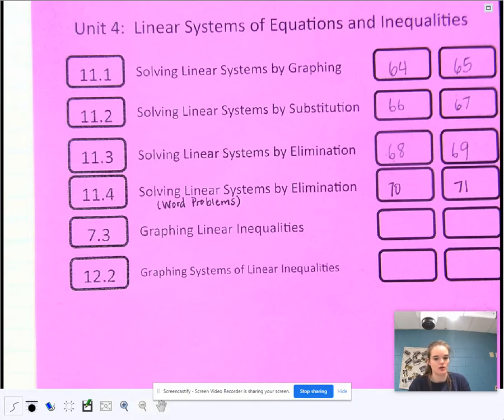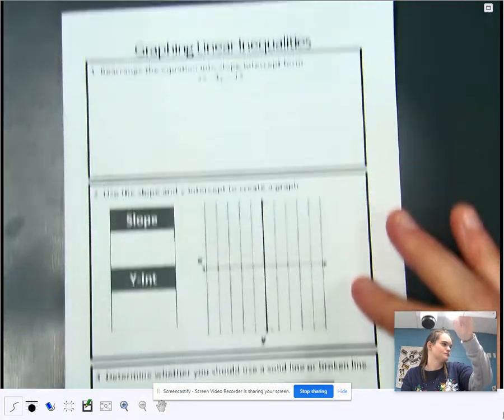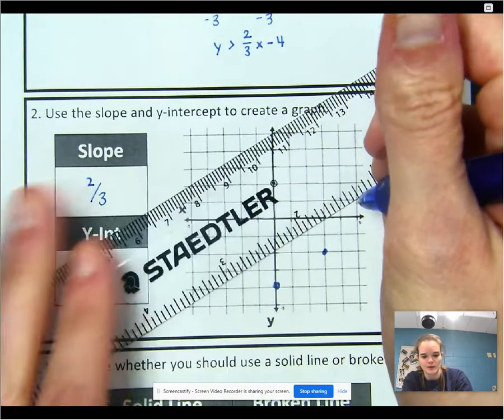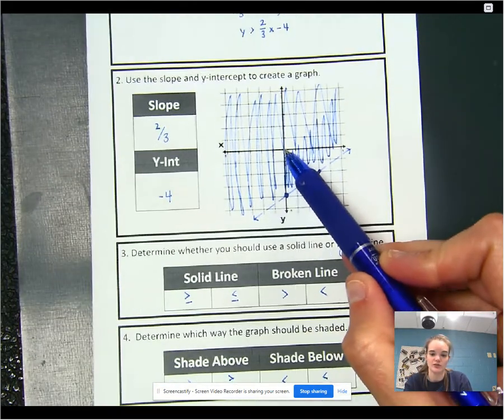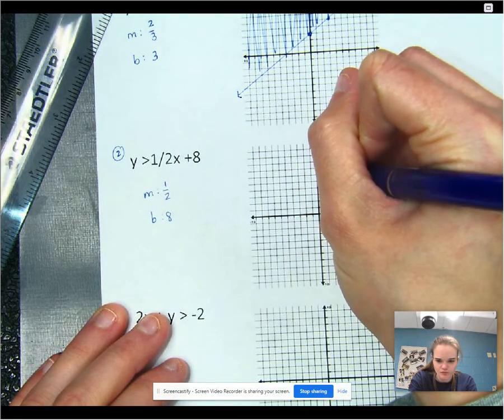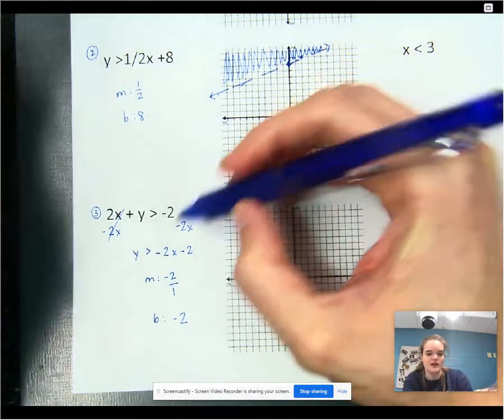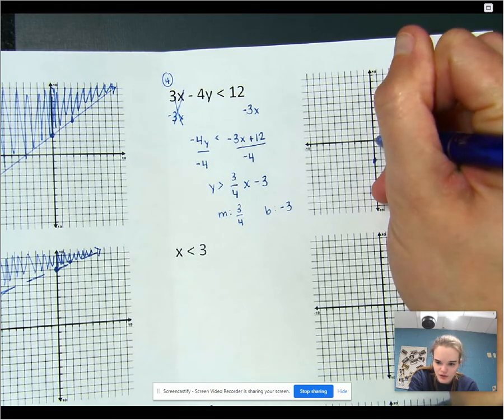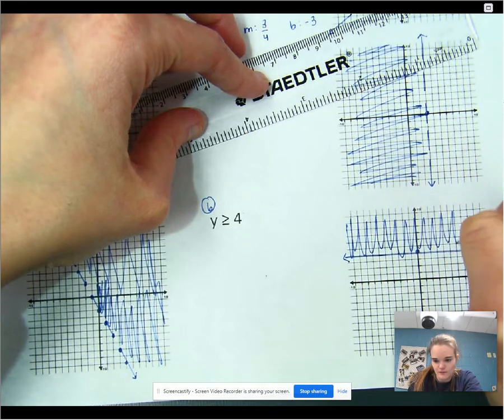7.3 Graphing Linear Inequalities Part 1